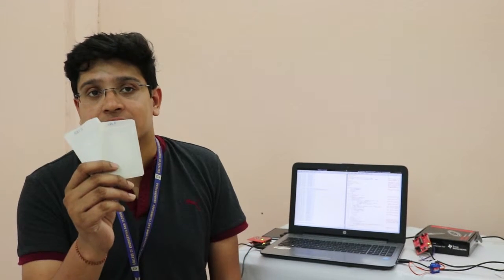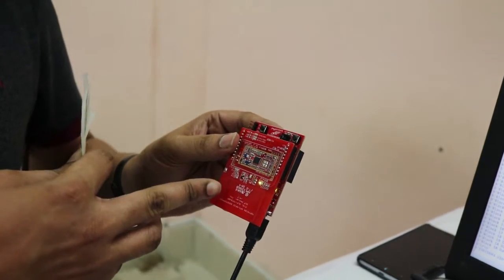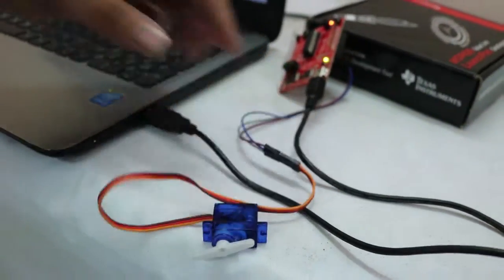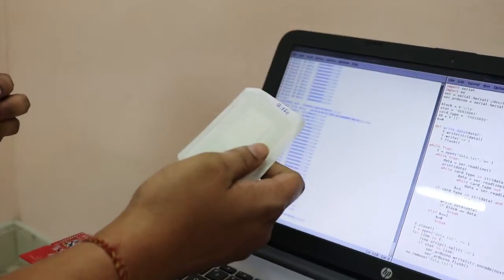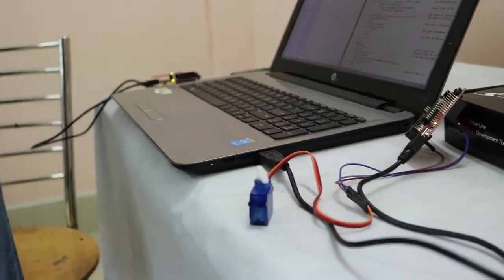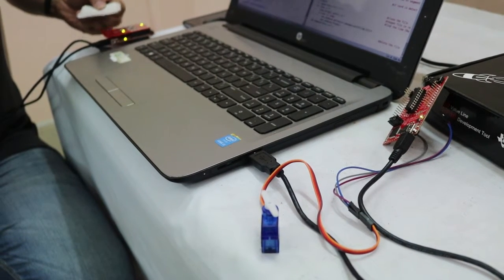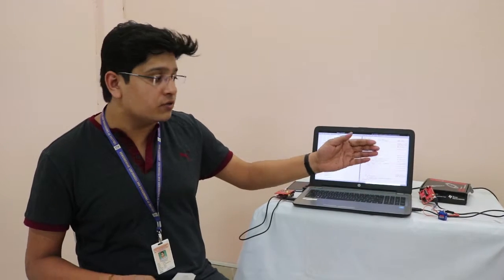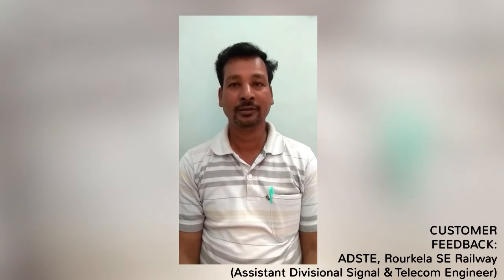IICDC 2017-Team 125898-Quarterfinal Submission-Part 2.mp4